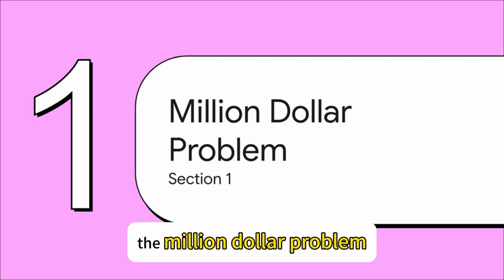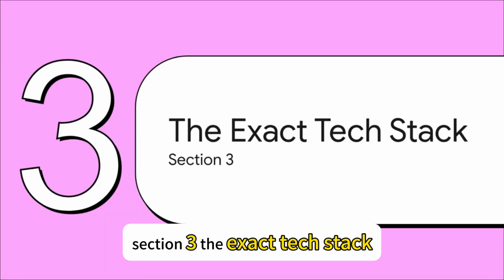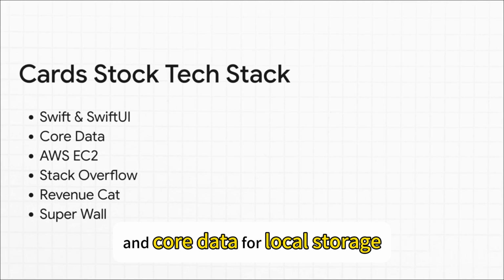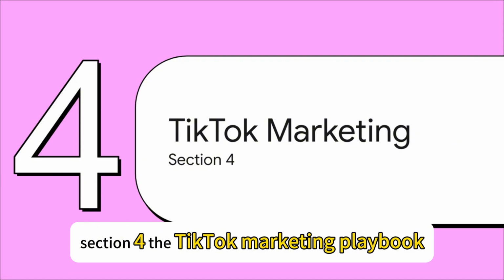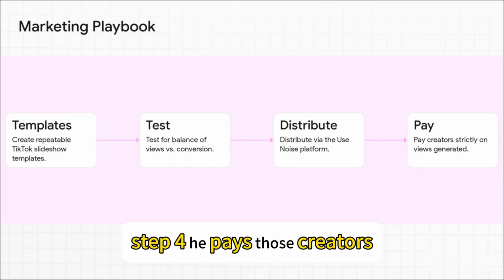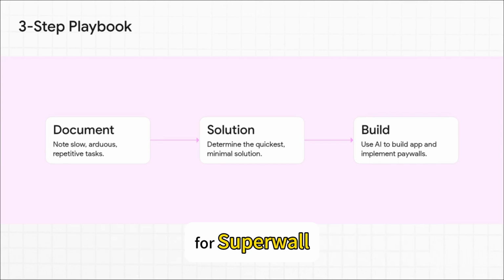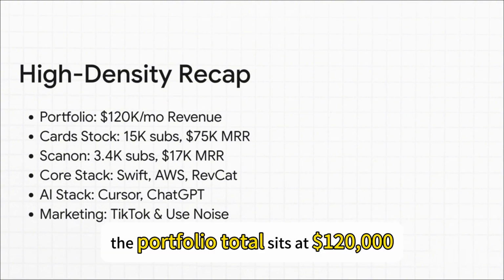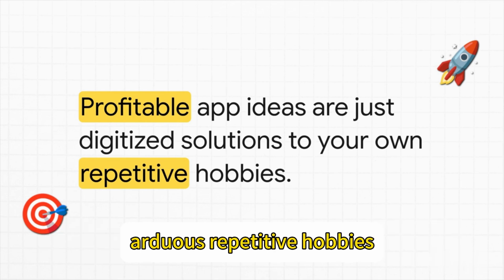Turn Your Hobbies Into Millions. How he built 2 simple apps solving his own problems and hit $1M+!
Stop looking for premium startup ideas online! In 2026, the absolute best way to build a highly profitable business is by scratching your own itch and turning your casual hobbies into products.

In this video, we break down the mind-blowing story of software founder Kyle Fowler. He went from a casual sports card collector to building two massive apps—Card Stock and Scanon—that pull in over a million dollars a year. Kyle shares how he noticed a burning pain point in his own hobby, used Swift and AI tools to rapidly turn his ideas into clean code, and hijacked massive organic traffic using viral TikTok slideshows. If you have a hobby and access to AI, you have no more excuses. Watch the full breakdown to steal his million-dollar playbook!

📌 In this video:
• The $1M+ Hobby Playbook: How Kyle turned sports card and Pokémon collecting into a tech empire
• AI-Powered App Cloning: Moving from Card Stock to Scanon by reusing code and frameworks with AI
• The 2026 Micro-SaaS Tech Stack: Leveraging Swift and generative AI to ship mobile products in record time
• The TikTok Slideshow Hack: How to generate millions of organic app downloads with zero ad spend
• Problem-First Development: Why building solutions for yourself is the ultimate validation strategy